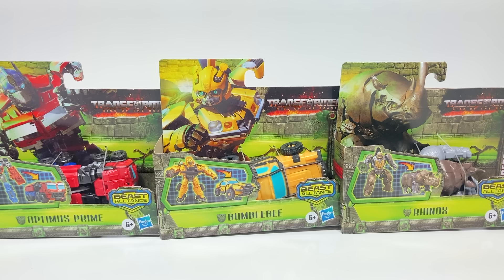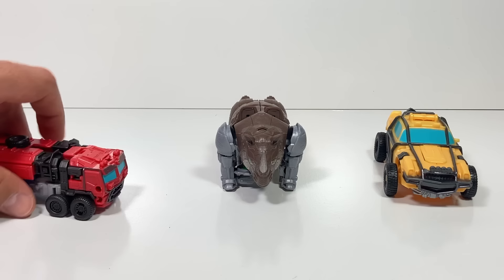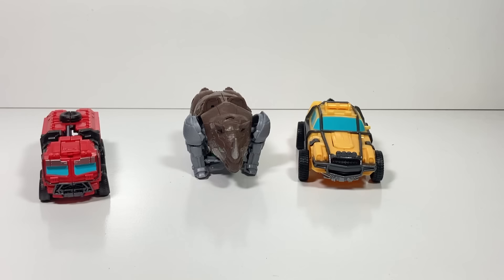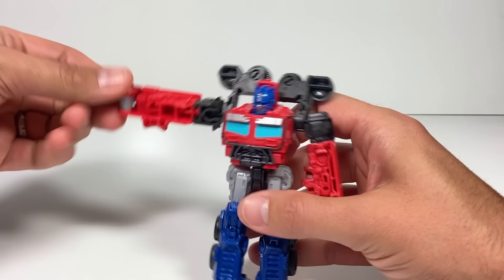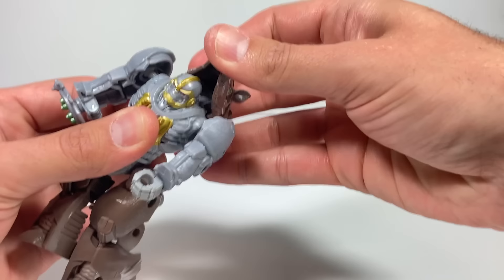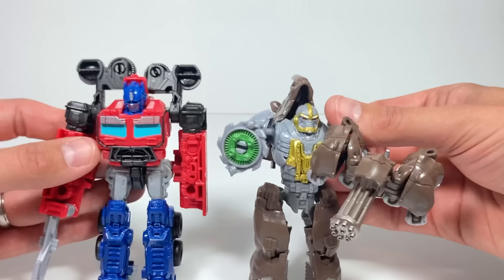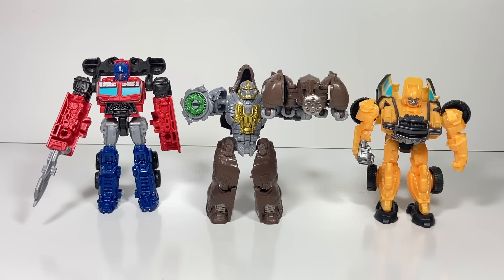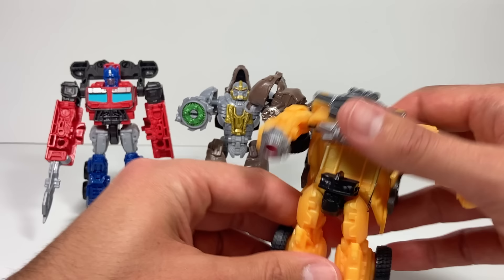Transformers Rise of the Beasts Battle Changers! Bumblebee, Optimus Prime, and Rhinox!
These three each cost about $10 and are very easy to transform (except Bumblebee's chest doesn't stay locked in). I would definitely recommend Optimus and Rhinox for the price.